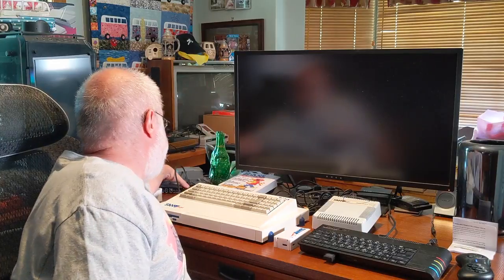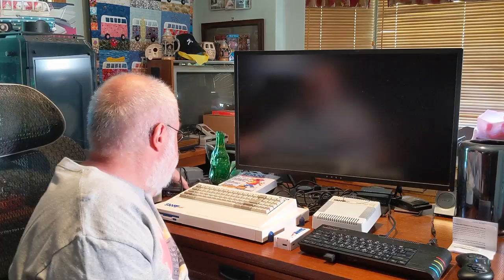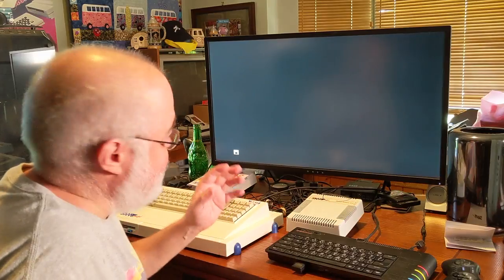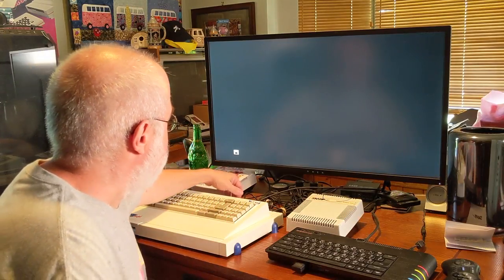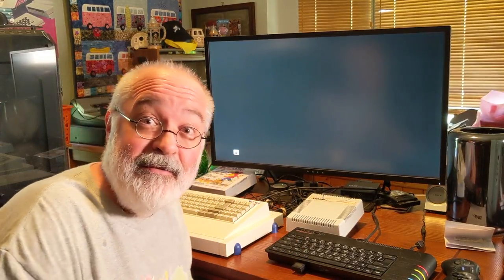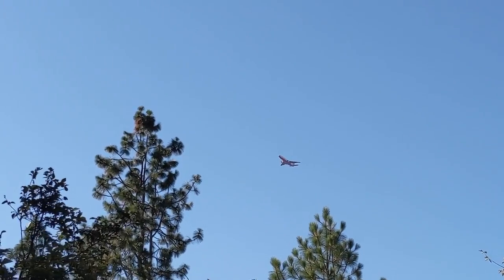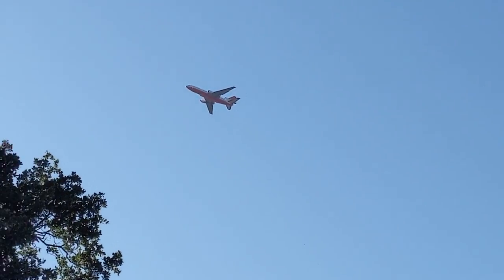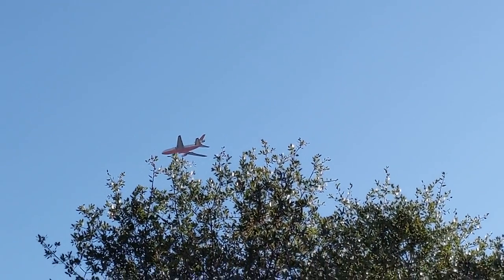SAM Coupe HDMI - SAM Coupé Crisp Clear Monitor or TV Connectivity - Retro 8bit Computer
It arrived... and I am happy to say this HDMI device is sweet!  I now have one of the coolest SAM Coupé in town.  hahaha.  Maybe even the state of California... or even the whole USA!

Come along with me as I show off my new HDMI-ified SAM Coupé.

If you enjoy my channel, please consider supporting its growth by becoming a patron.